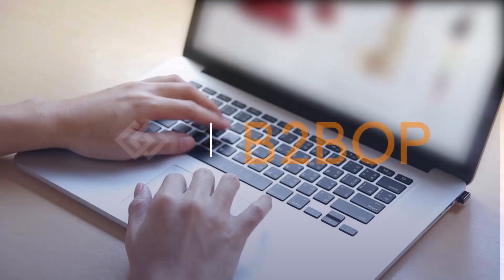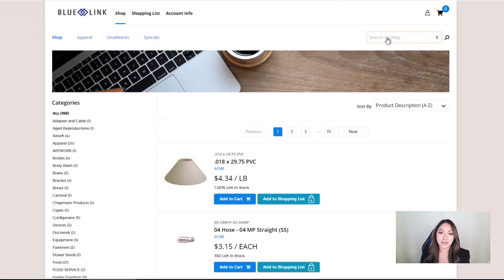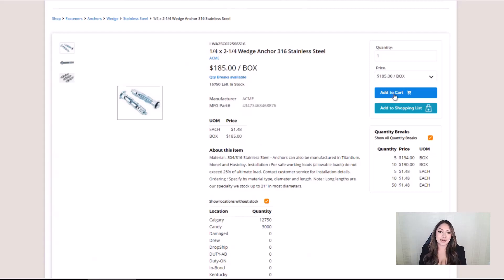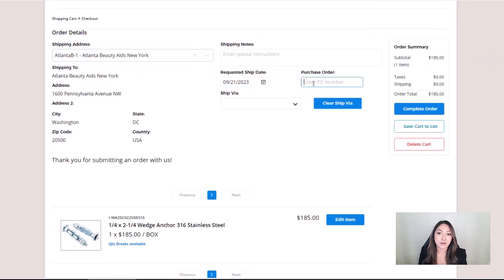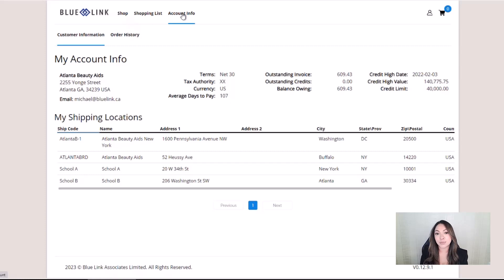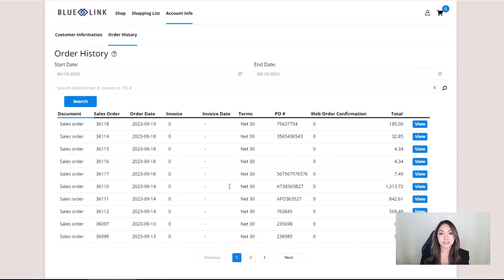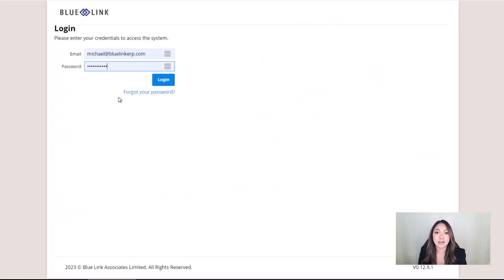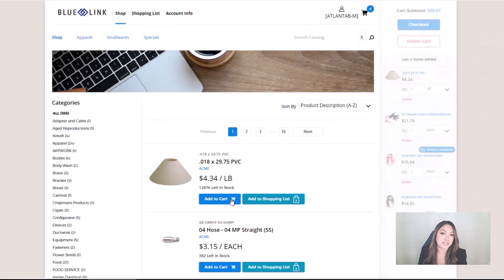B2B Online Order Portal (B2BOP) for Distributors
Ready to improve your business processes? Danielle  will personally guide you through this incredible tool that will revolutionize the way your customers place orders. With the B2B Order Portal, your customers will have the flexibility to place orders at their own convenience, giving them the freedom to do business on their terms.

The best part? The B2B Order Portal is seamlessly integrated with Blue Link ERP, ensuring a streamlined and efficient order management process. Say goodbye to manual data entry and hello to automated order processing.

By leveraging the power of Blue Link's B2B Order Portal, you can provide your customers with an unparalleled ordering experience. They will have the ability to place orders whenever and wherever they want, increasing their satisfaction and loyalty to your brand.

Don't miss out on this opportunity to enhance your customers' buying journey. Let Danielle guide you through the B2B Order Portal and unlock its full potential for your business.

About Blue Link ERP Software:
Blue Link ERP provides inventory management and accounting ERP software for small-medium size businesses and is best suited for those in the wholesale and distribution industry. As an all-in-one system, our software helps your business streamline and automate processes by providing inventory management, accounting, order entry, warehouse management, and customer relationship management. In addition, Blue Link provides various optional components such as eCommerce integration, barcode scanning, POS, lot tracking and landed cost tracking, and can be customized in order to meet your specific needs.

Blue Link is only available to businesses in the US, Canada and the Caribbean.